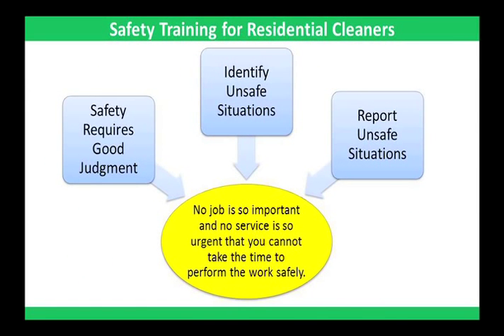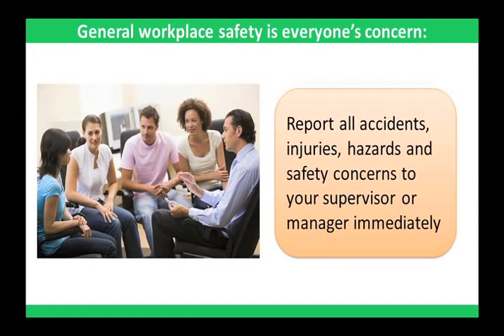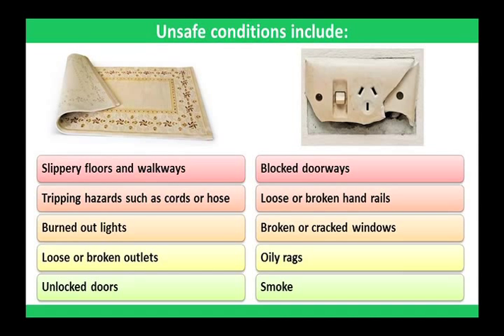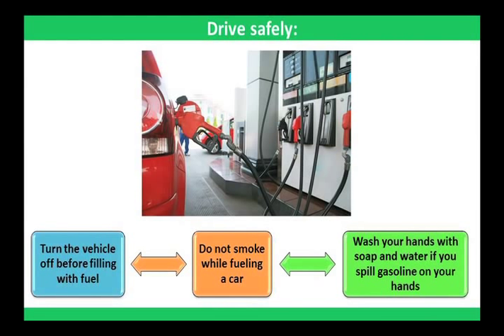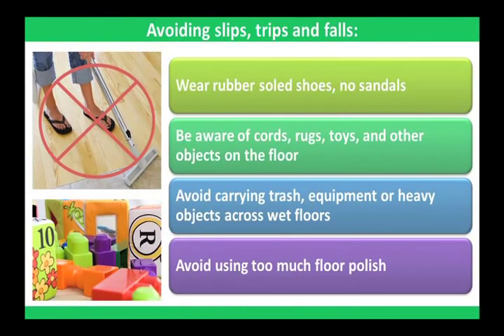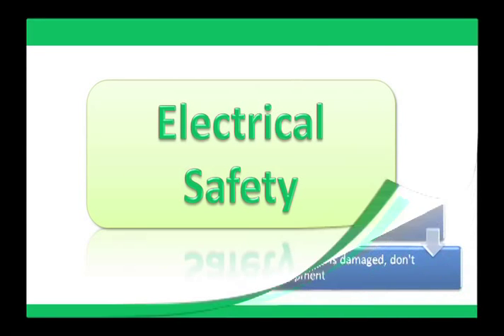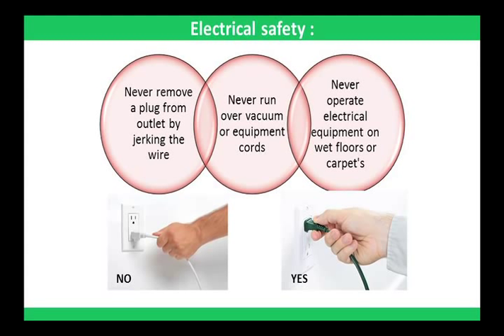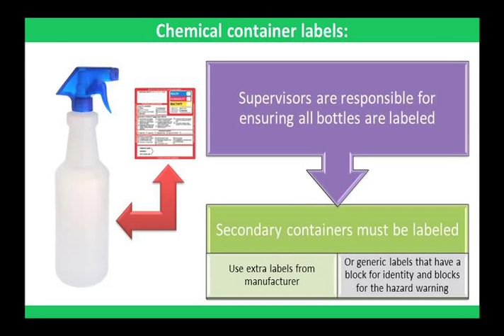Safety Training for Residential Cleaners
-Clips from the DVD, Safety Training for Residential Cleaners. This program is OSHA Compliant safety training and meets CIMS Certification Requirements.

Get BIDDING & ESTIMATING tips and a FREE production rates tracking sheet!

➜ WE - RECOMMEND
We've partnered with some of our favorite companies to get you a discount on quality products and services for cleaning companies just like yours! Save hundreds! Schedule a free demo to learn more!